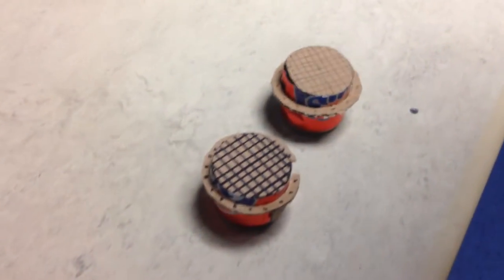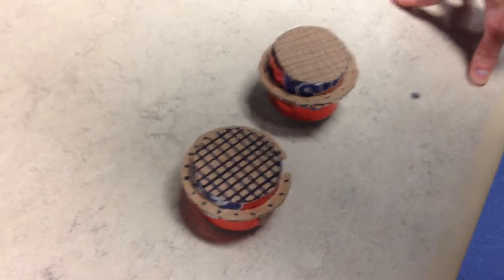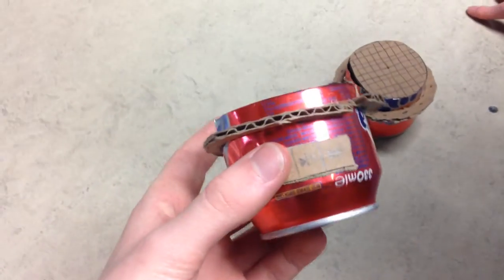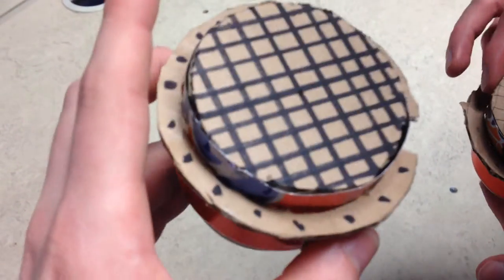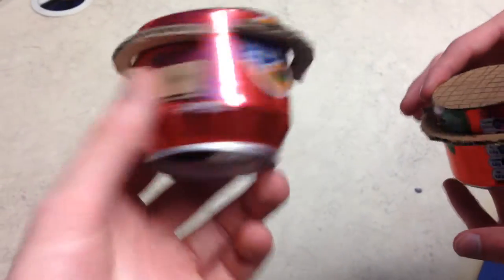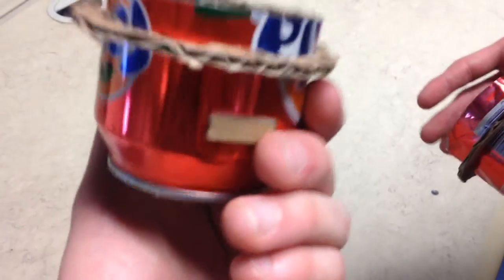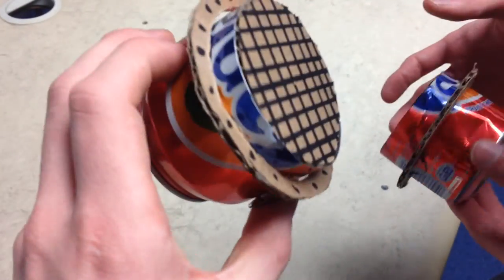Can Speakers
Here is a prototype that I made for music speakers made from drink cans.